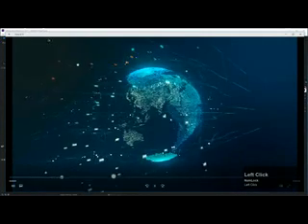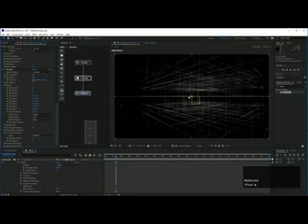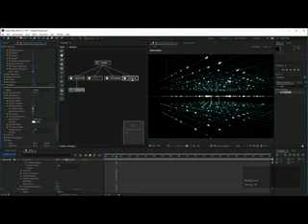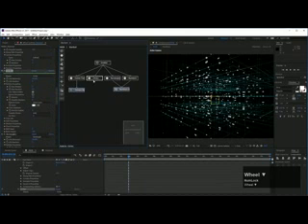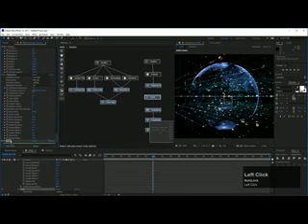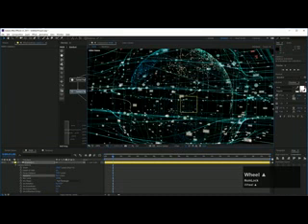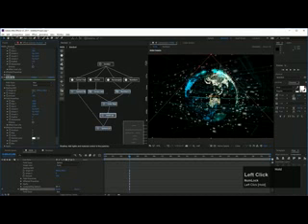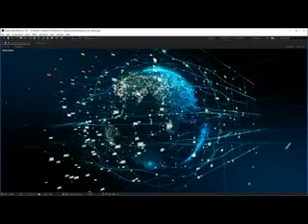Earth HUD using Stardust - After Effects Tutorial